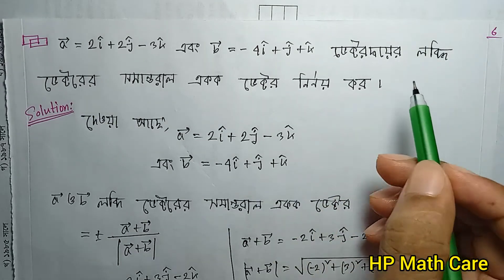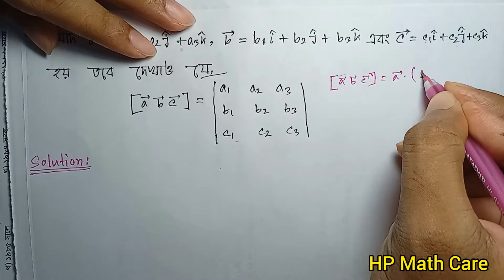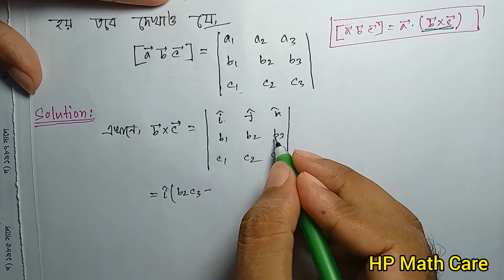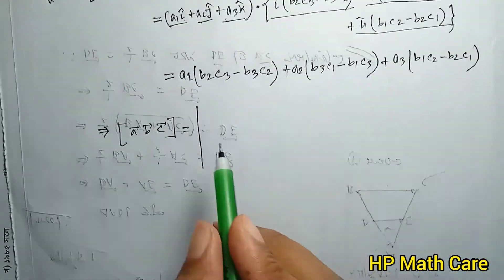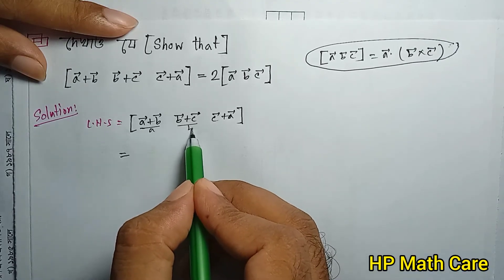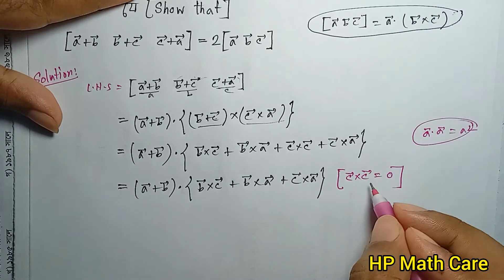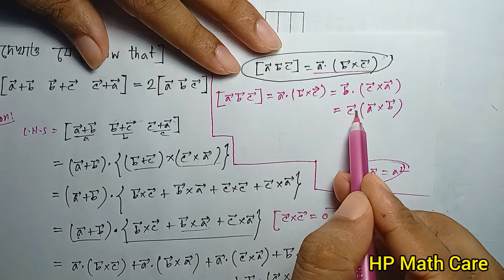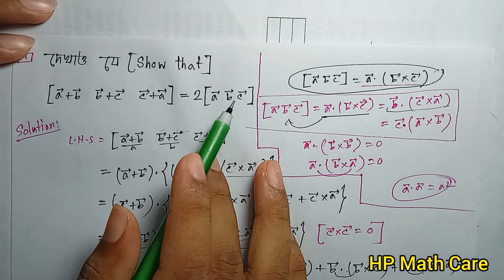06.Vector in Plane and Space || Analytic and Vector Geometry Chapter-11 || Honours 1st year.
Analytic and Vector Geometry Chapter-11. Vector in Plane and Space. সমতল ও শূন্যে ভেক্টর || BSc Mathematics. Honours 1st year. Bangla tutorial. HP Math Care.

Analytic and Vector Geometry Chapter-11.
Vector in plane and space.
সমতল ও শূন্যে ভেক্টর।
Honours 1st year.
BSc Mathematics.